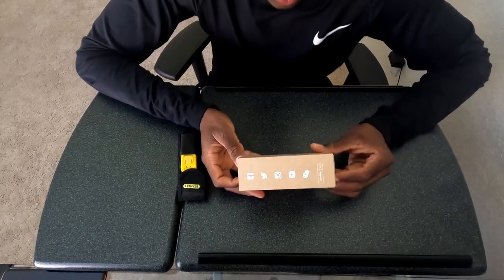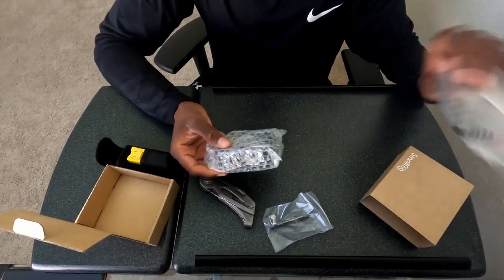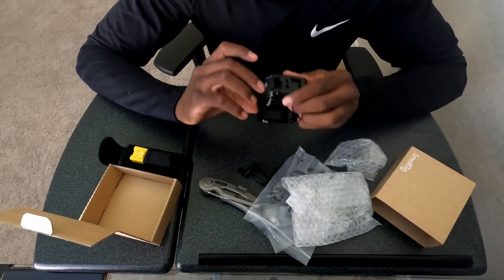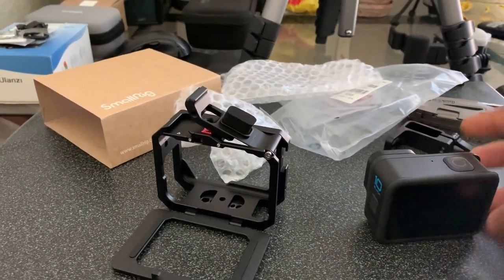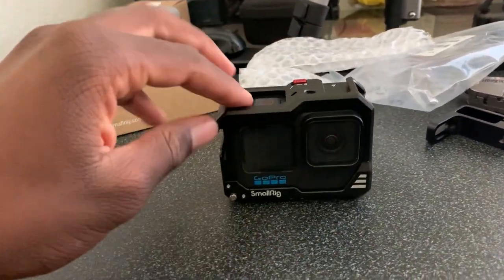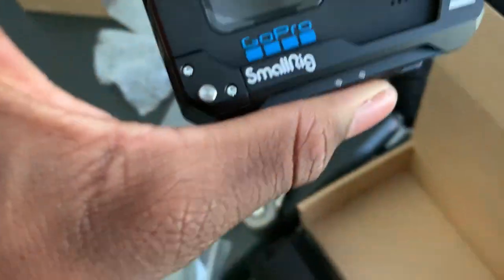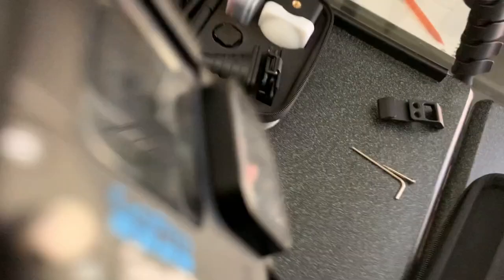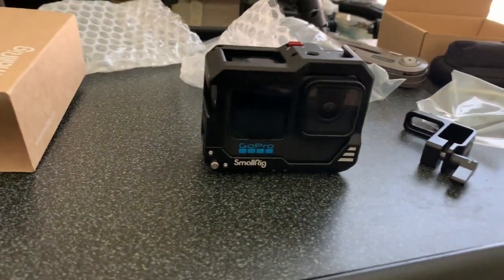Smallrig Gopro hero 10 black Vlog Cage unboxing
Smallrig  cage 3088 , is a metal cage meant to protect the gopro and adds a quarter inch thread at the bottom with a very nice design.

SmallRig 3088: